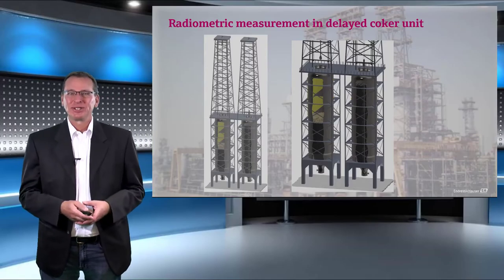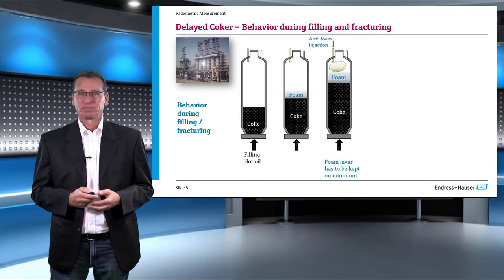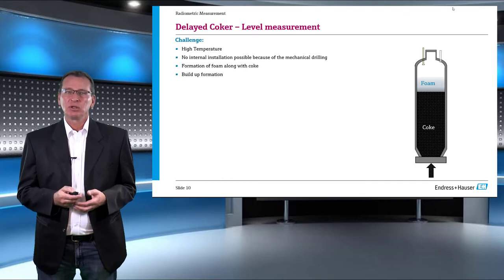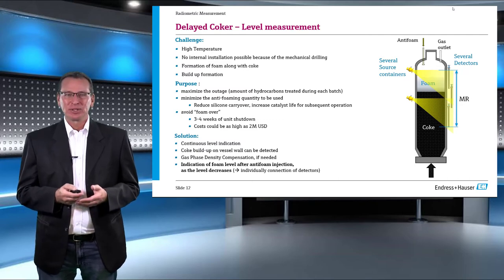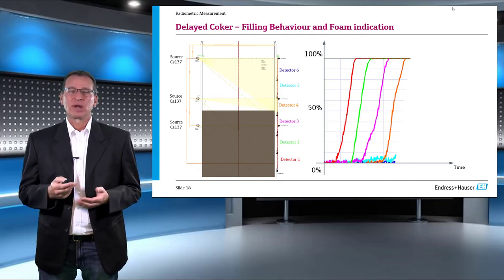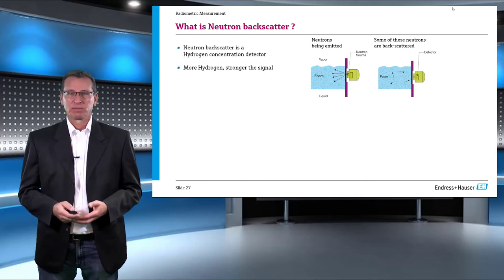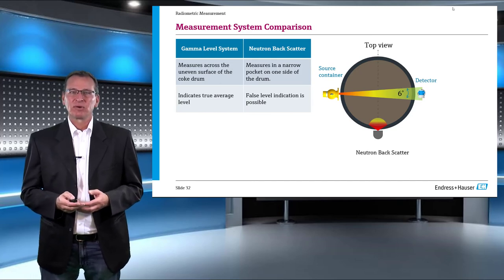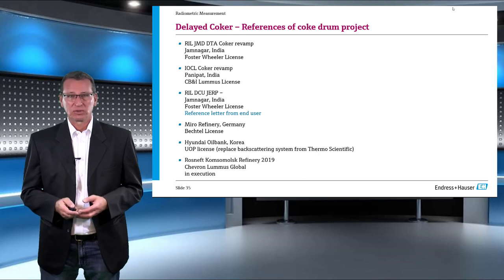Radiometric Measurement in the Delayed Coker Unit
2020 RefComm Global Presentation

Nucleonic technologies are often used where other measuring principles fail. They are most suitable in applications with extreme process conditions such as high temperature, high pressure, abrasiveness, or where internal installations like agitators are present. In the area of oil & gas such conditions and installations are very common.

Additionally, O+G processes, which are often controlled by licensed process (e.g.: DCU, CCR and FCCU), require high reliability and efficiency in their measurement.  Also, the measurement must not be affected by external radiation during non-destructive testing (NDT).

The presentation will cover experiences for level measurement in Delayed Coking Unit using a nucleonic isotope and the most sensitive scintillation technology. The latest practical know-how with respect to these applications will also be shared.